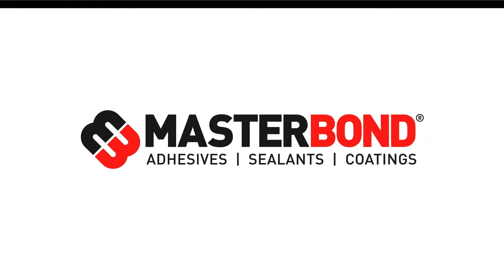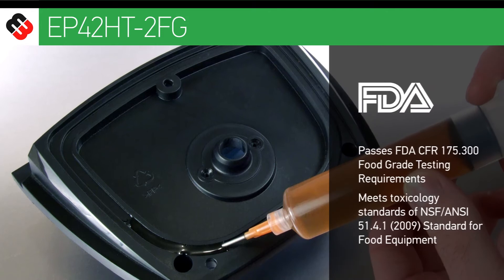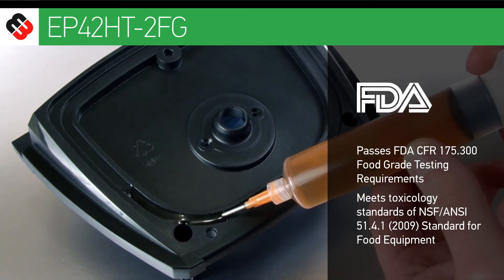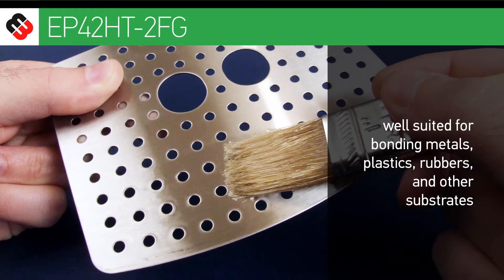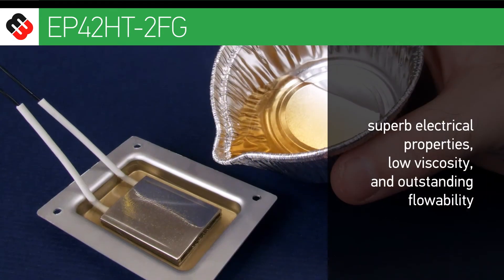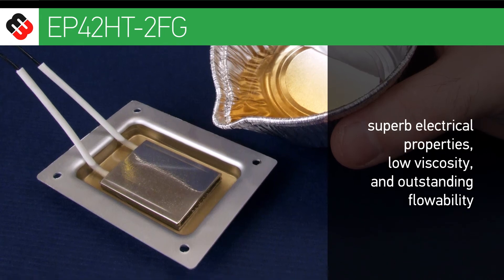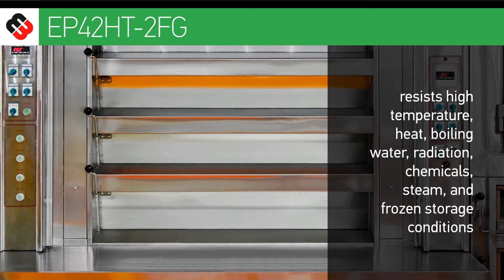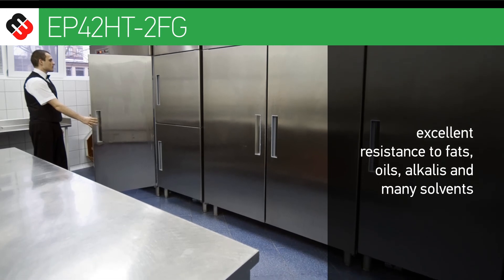Epoxy for Food Applications from Master Bond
Food grade epoxy system EP42HT-2FG

Q: Which food grade specifications does EP42HT-2FG meet?
A: EP42HT-2FG complies with the FDA 175.105 and 175.300 standards. Master Bond has independently tested this epoxy with a leading laboratory to ensure that it meets the stringent FDA CFR 175.300 food grade testing requirements, as well as NSF/ANSI 51 (2009) Standard for Food Equipment Materials as defined in section 4.1. Master Bond can provide the toxicological review and test report upon request.

Q: Is EP42HT-2FG rated for direct contact with food?
A: Although EP42HT-2FG is not rated or qualified for applications involving direct food contact, it is suitable for sustained use in indirect food contact type applications.

Q: Can EP42HT-2FG be used to repair items and equipment in a home kitchen?
A: No. EP42HT-2FG is only intended for industrial bonding, sealing, coating and potting applications and is not suitable for home use. This epoxy requires heat curing (~150-200 F) for at least 3-5 hours, and we highly recommend the use of industrial ovens for the curing process.

Q: Is EP42HT-2FG rated for contact with potable water?
A: No. EP42HT-2FG is not rated or qualified for use in potable water applications.

Q: What types of chemicals can EP42HT-2FG resist?
A: EP42HT-2FG offers superior resistance to many solvents, bases/alkalis, boiling water/steam, fats and oils.

Q: Although EP42HT-2FG has passed FDA and NSF/ANSI standards, how important is it for the end user to perform further testing on the final device?
A: It is the end user’s responsibility to consult with the appropriate agencies as well as their own legal and technical experts, in order to qualify the EP42HT-2FG in the context of their application, and obtain the necessary approvals for the final device.